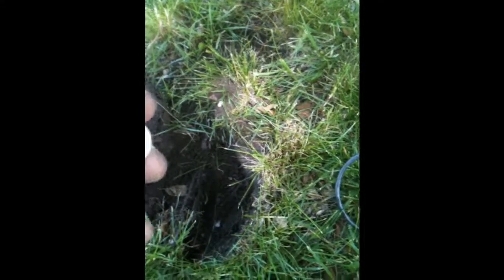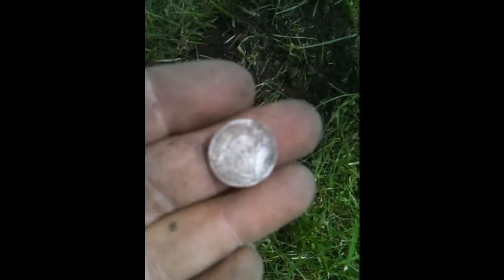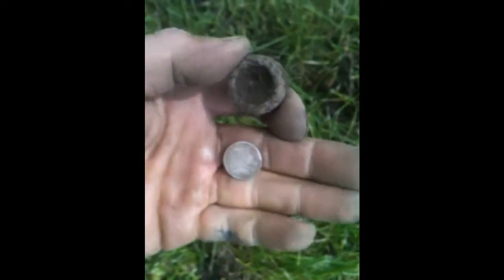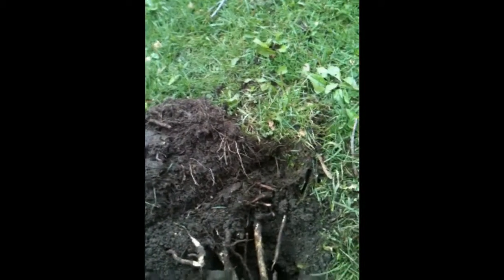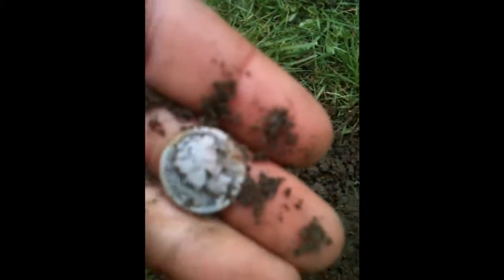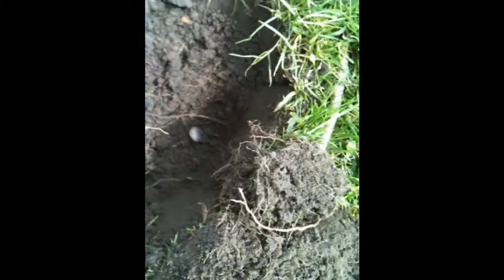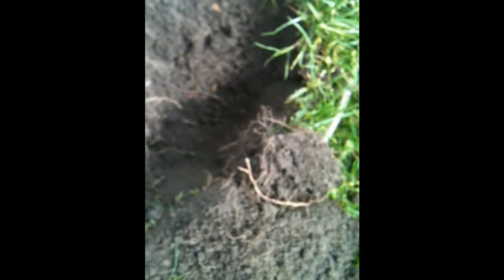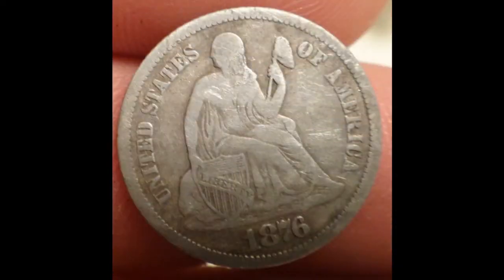Digging With DerrellD #5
Had a few great hunts with the Minelab Explorer SE.   Was able to pull a few great silver coins!  Only if I can keep my digger away from the coins Ill be doing good :)